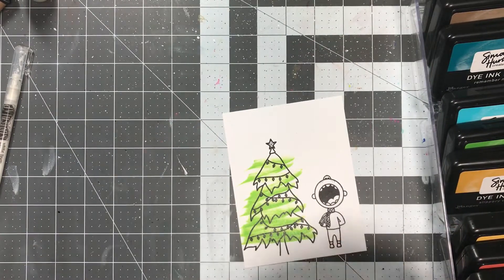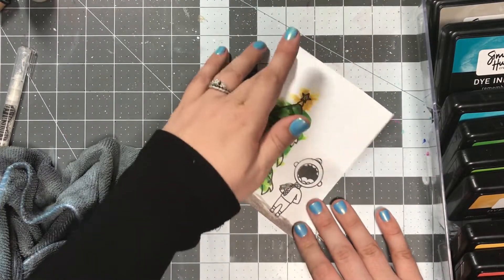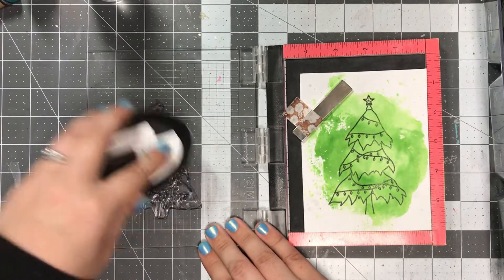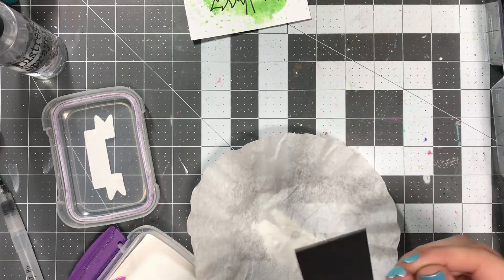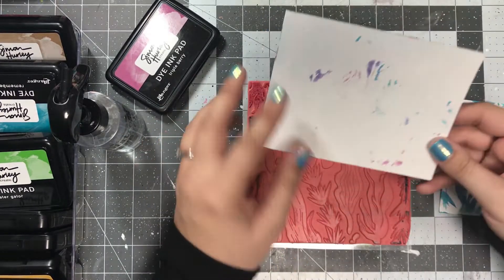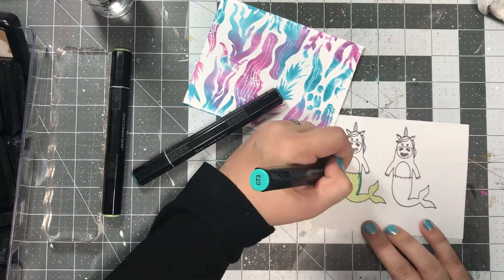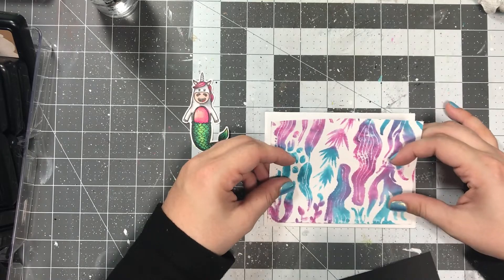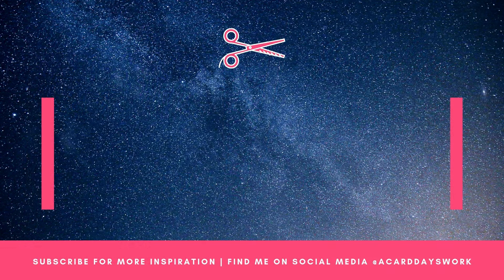3 Cards with the Simon Hurley create NEW RELEASE August 2019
This video shares walkthrough tutorials for three cards featuring the new Simon Hurley create. release from August 2019.

• Ranger Ink - Simon Hurley - 8.5 x 11 Cardstock - Stark White - 10 Sheets

• Ranger ink - Simon Hurley - Cling Mounted Rubber Stamps - Piano Recital

• Ranger Ink - Christmas - Simon Hurley - Clear Photopolymer Stamps - Caroling Squad

• Ranger Ink - Simon Hurley - Clear Photopolymer Stamps - Mythical Mermaids

• Ranger ink - Simon Hurley - Cling Mounted Rubber Stamps - Sea Floor

• Ranger Ink - Simon Hurley - 6 x 6 Stencils - Frostbite

• Ranger Ink - Simon Hurley - 6 x 6 Stencil and Mask - Shell Maker

• Simon Hurley create. The Whole Shabang Bundle

• Simon Hurley create. Mythical Mermaids Bundle

• Simon Hurley create. Caroling Squad Bundle

• Spectrum Noir Watermark Ink Pad,
[ Amazon US ]

• Spectrum Noir Sparkle Markers - Clear Overlay - Pack of 3